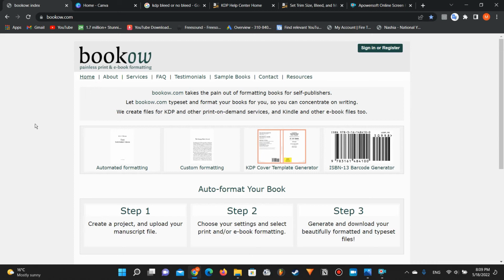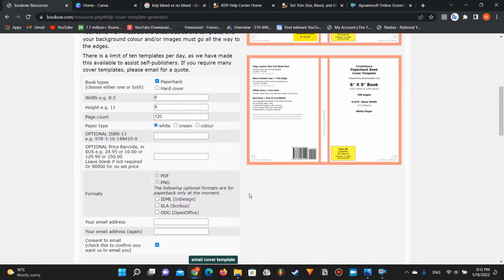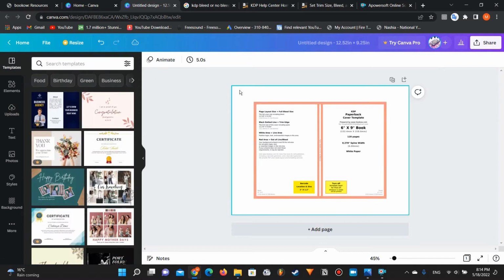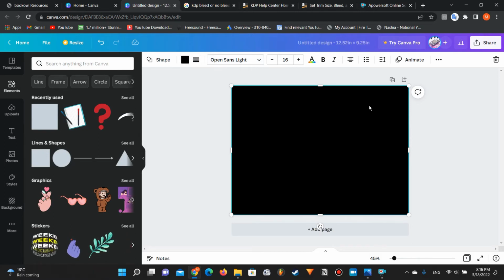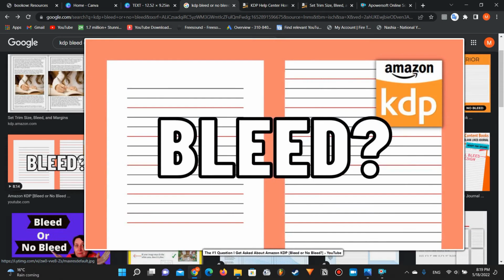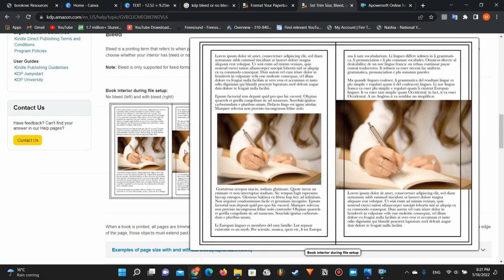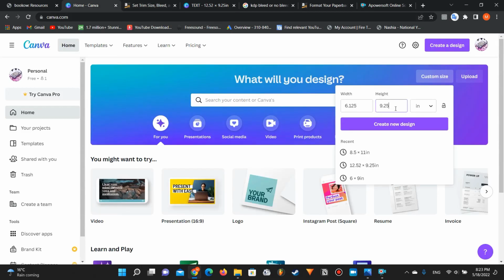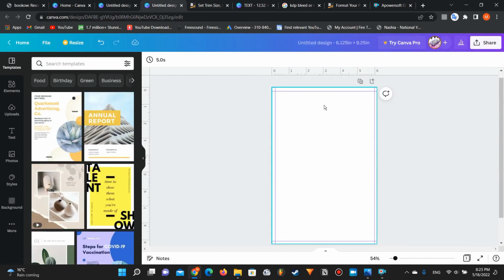How to Format KDP Self Published Books - Bleed and Margin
Knowing how to format KDP self published books on the KDP platform to sell and create an income on Amazon can be one of the most confusing parts of the publishing process and can create a lot of headaches for authors and publishers. I show you where to find and how to create a template which will make the publishing process easier, allowing you to concentrate on the creative aspect of the business and the money making process.
🎙️The Microphone That I Use From Amazon (very cheap)